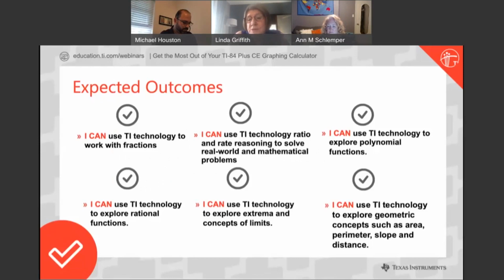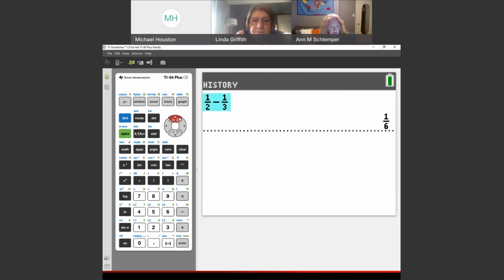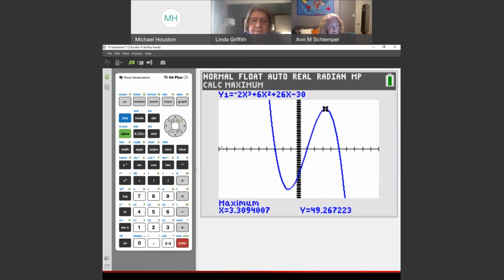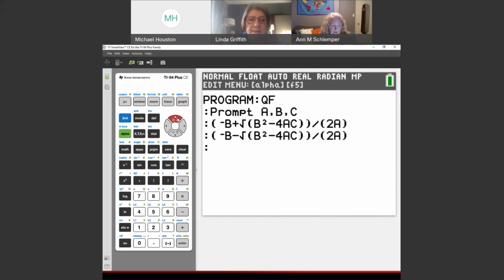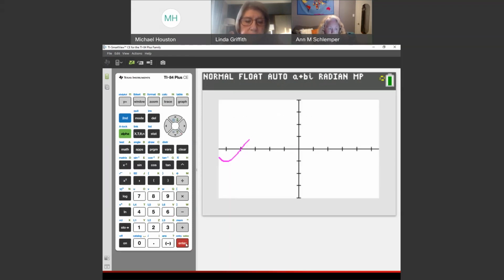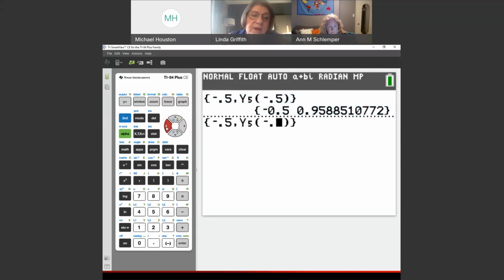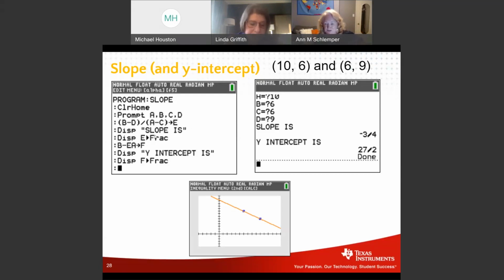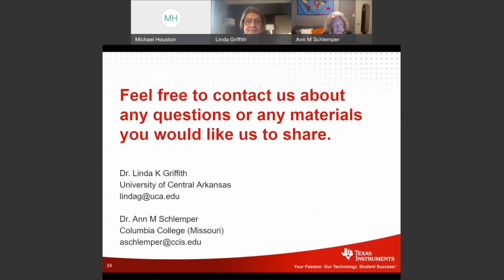Webinar: Get the Most Out of Your TI-84 Plus CE Graphing Calculator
Discover how to help your students get the most out of their TI-84 Plus CE technology for your course and beyond. Our presenters highlight features of the TI-84 Plus family of graphing calculators, including built-in capabilities and apps available on the TI-84 Plus CE model.

This session explores a variety of middle school and high school math topics, including:
• Middle grades math — fractions and proportions
• Algebra I and II — polynomial functions
• Geometry — distance, area, perimeter and slope
• Precalculus — extrema and limits

0:00 Webinar introduction
4:50 Start of webinar